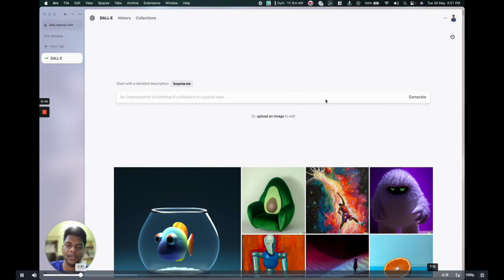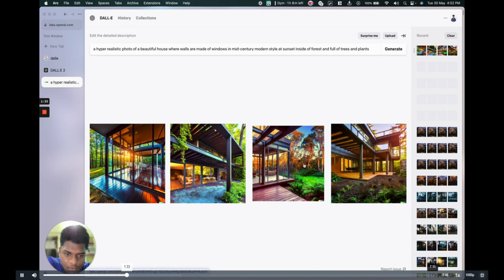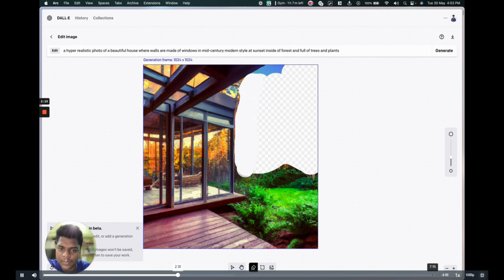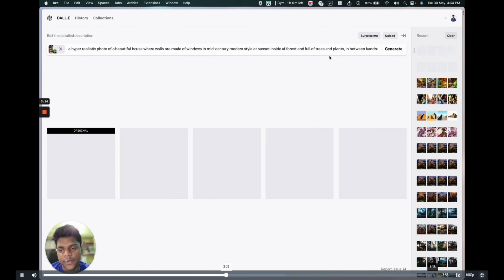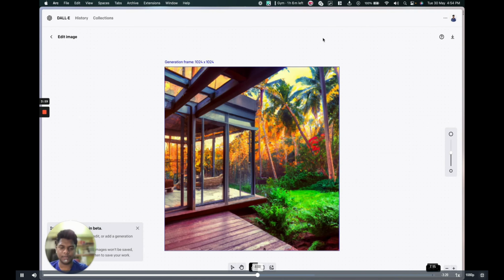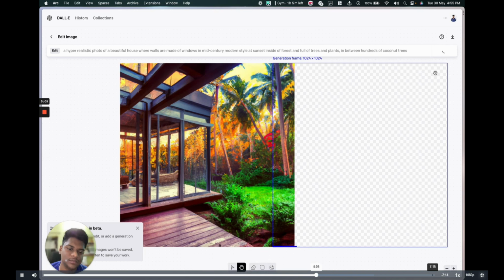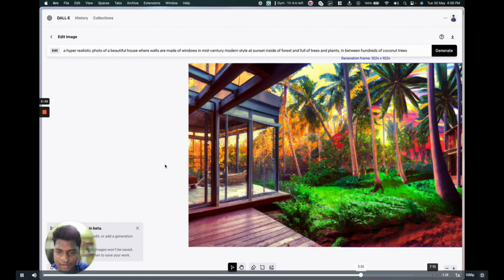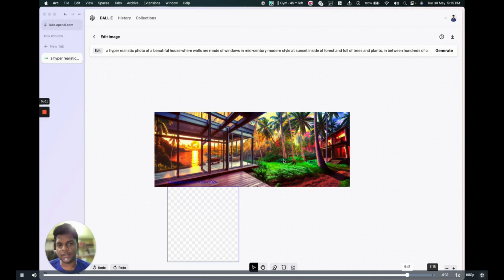Dall E2 Mastery Video 03